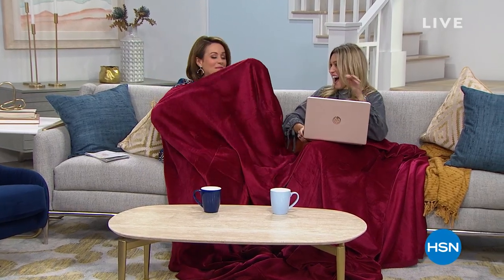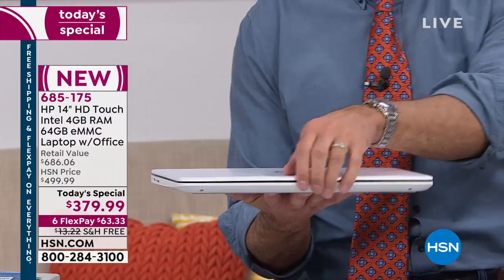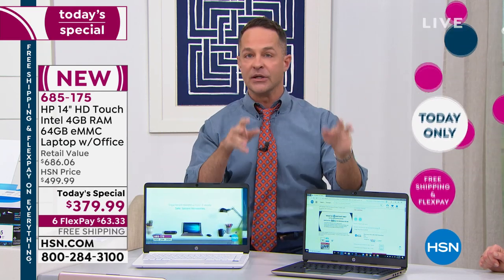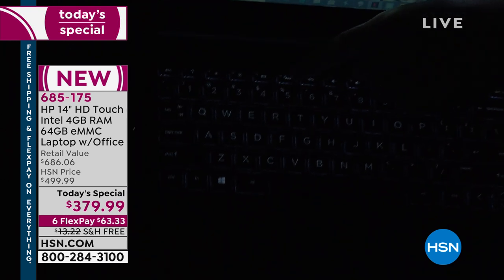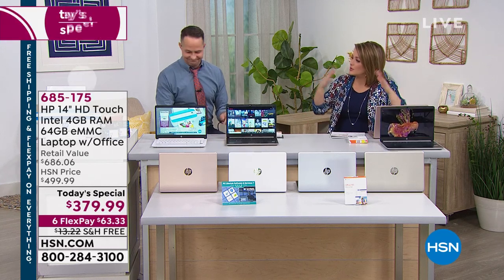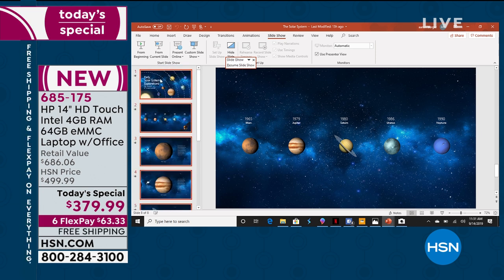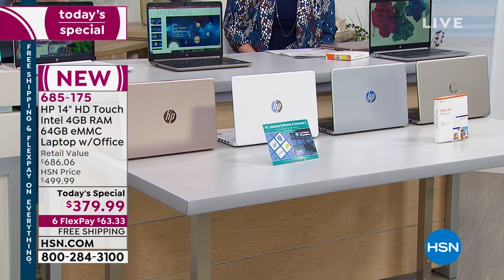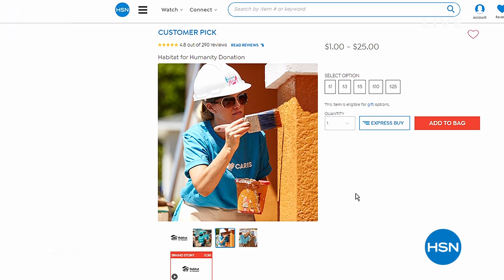HSN | Saturday Blend 09.14.2019 - 11 AM